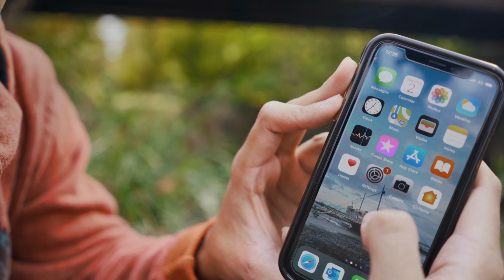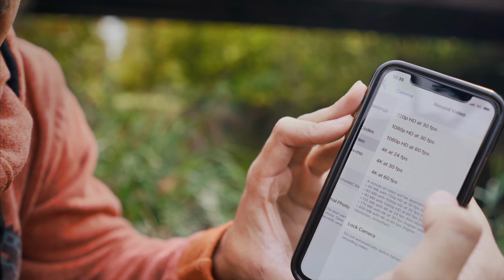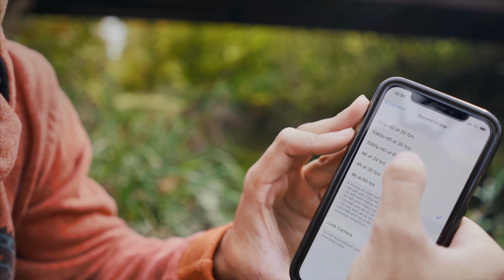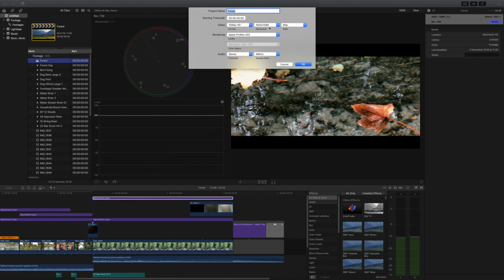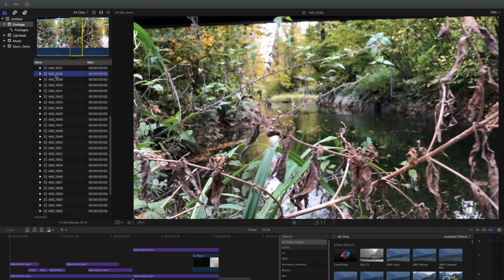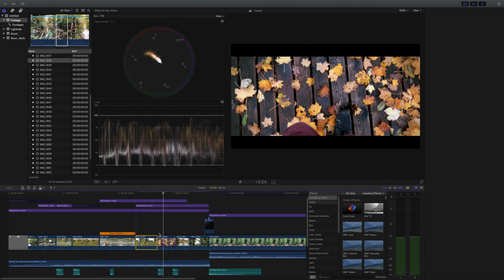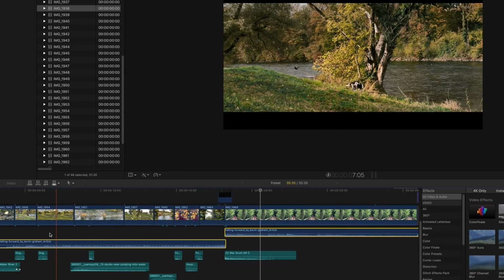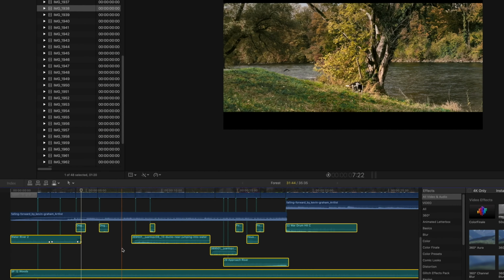How to Shoot CINEMATIC VIDEO with your iPhone